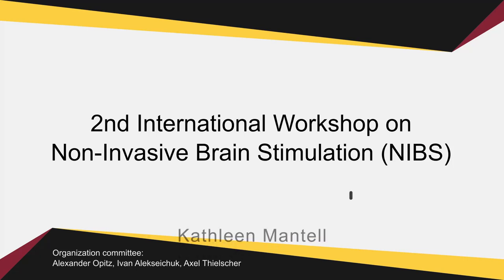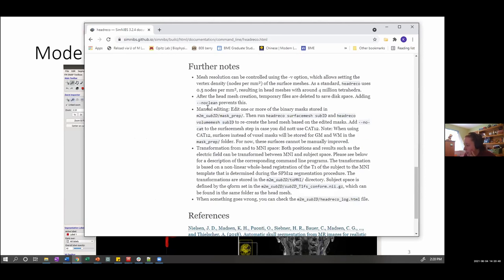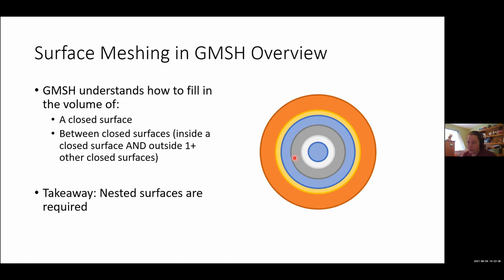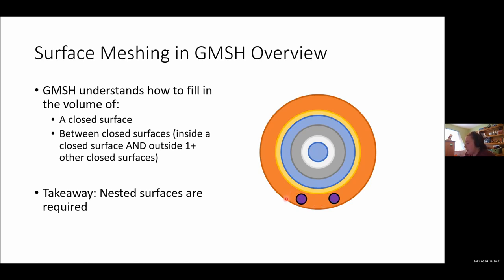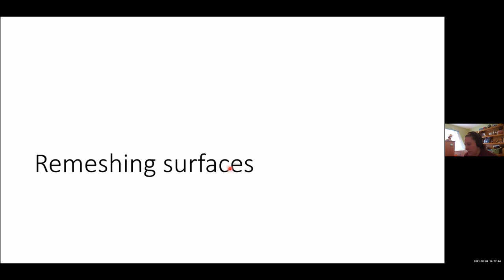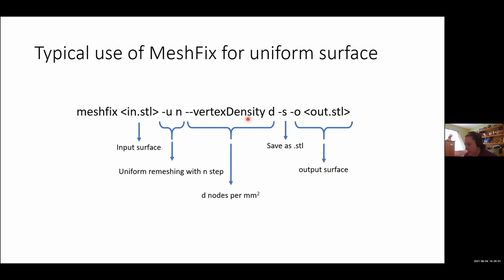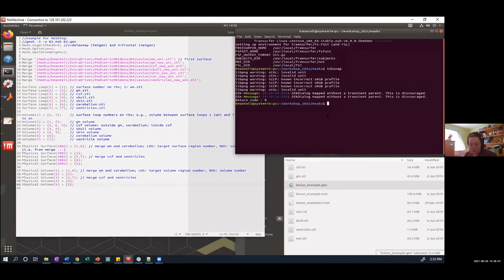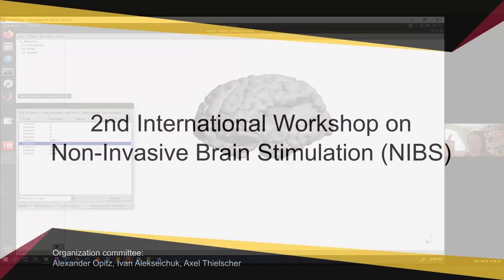Modeling tutorial: specialized head modeling in animals and patients in SimNIBS 3 / Kathleen Mantell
Kathleen Mantell - Modeling tutorial on specialized head modeling in animals and patients in SimNIBS 3 // 2nd International Workshop on Non-Invasive Brain Stimulation 2021,